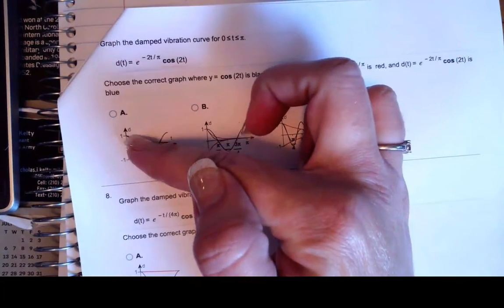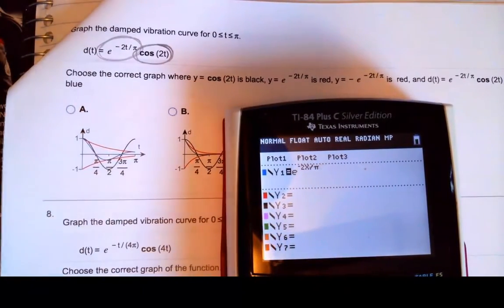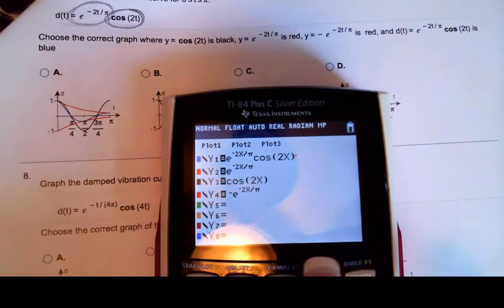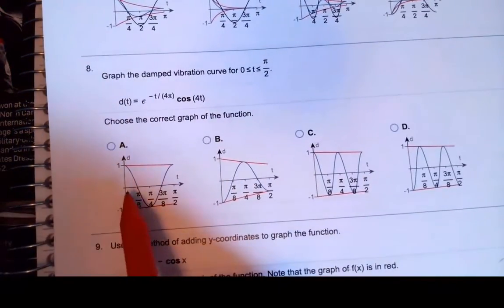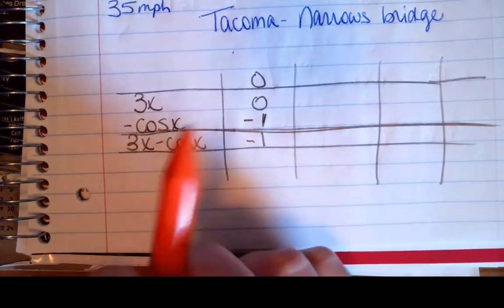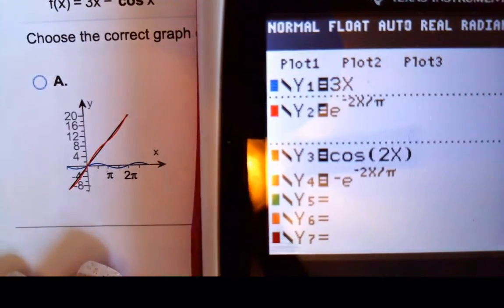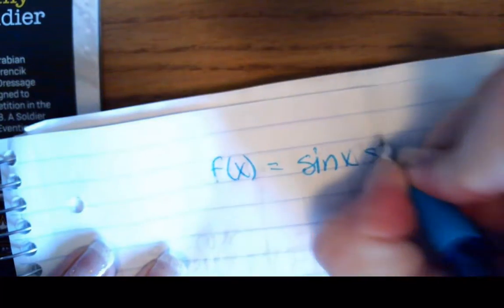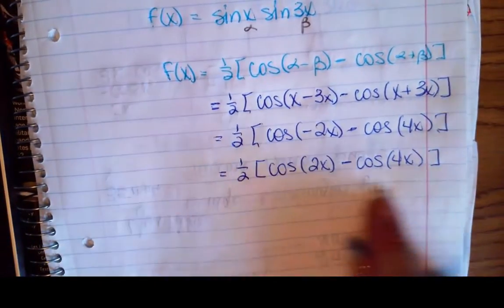2412 Section 9 5 Part Two